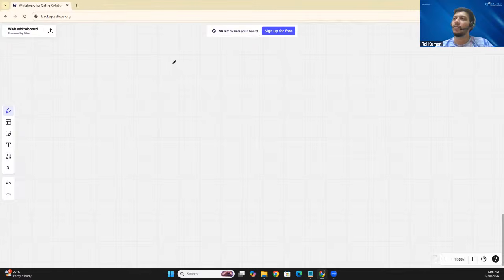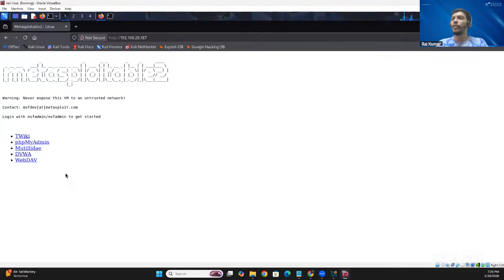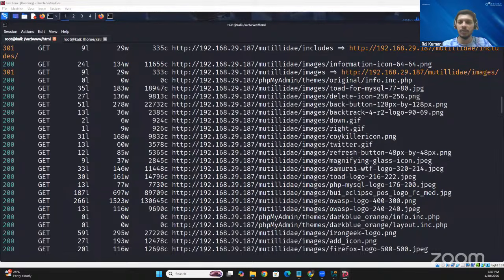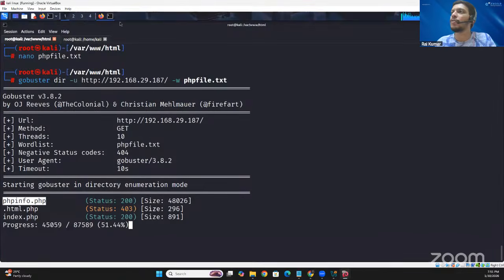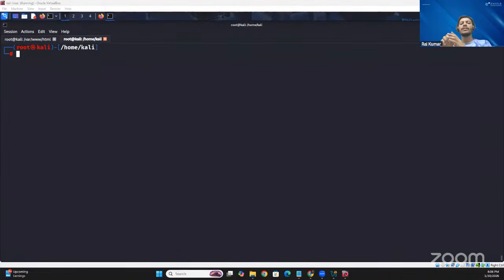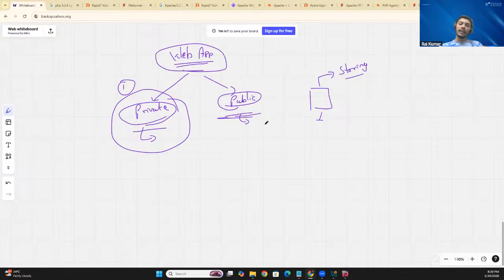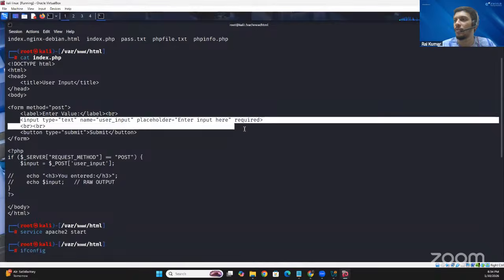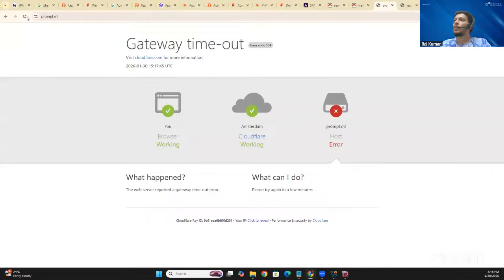SDP on Cyber Security - Day 13